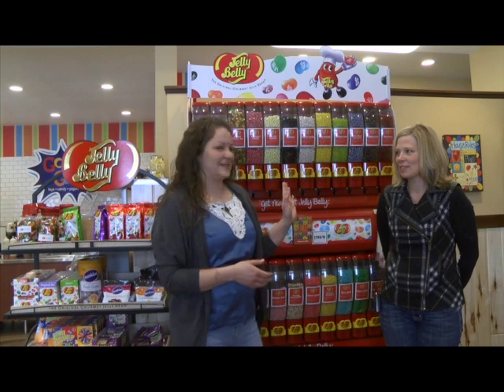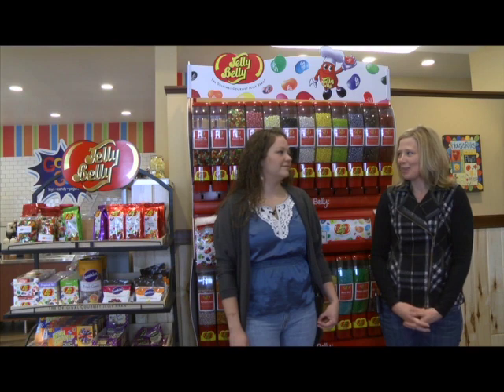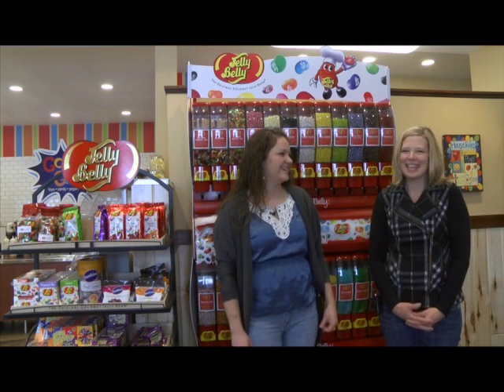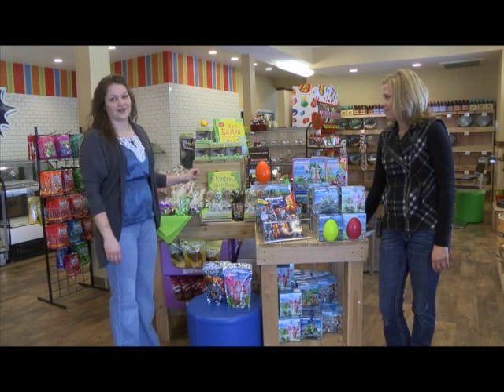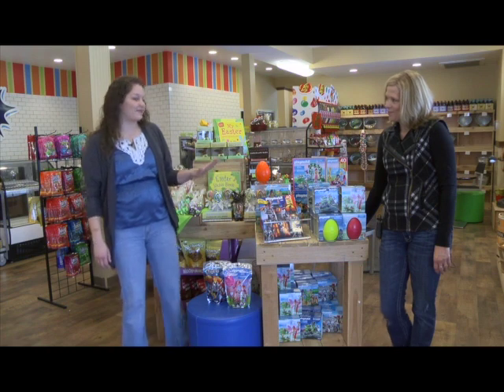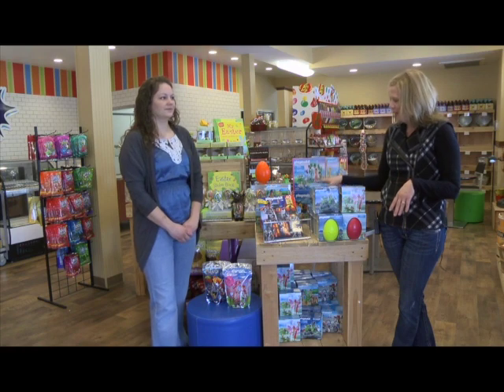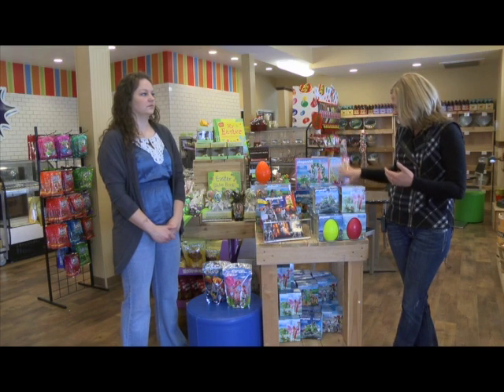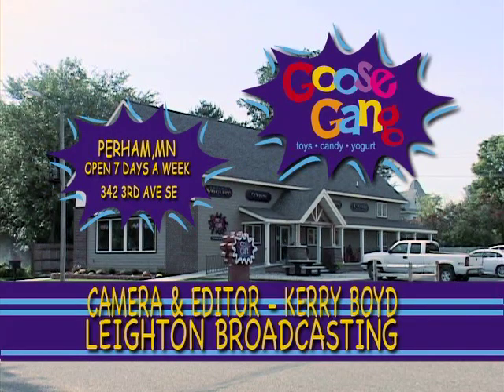Goose Gang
3-24-14 goose gang candy store